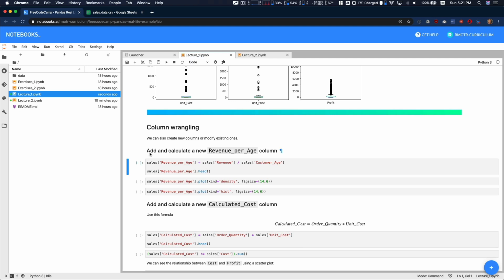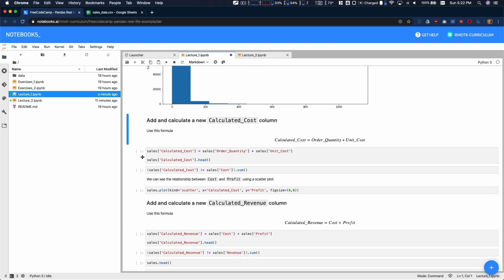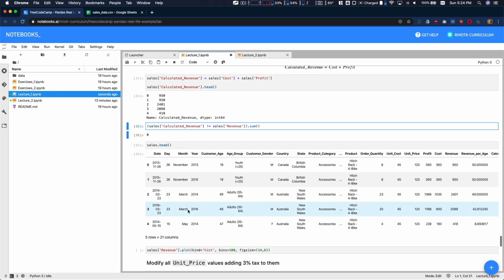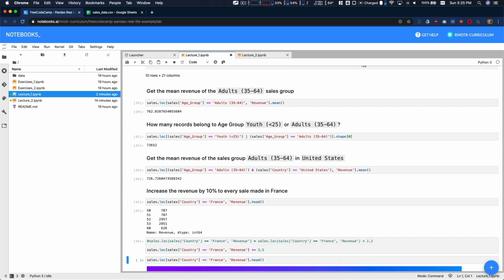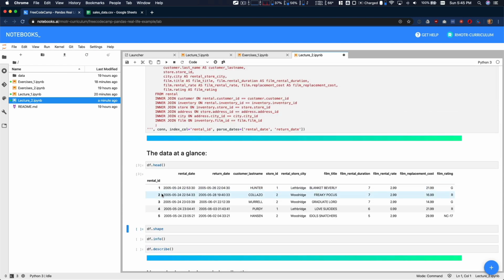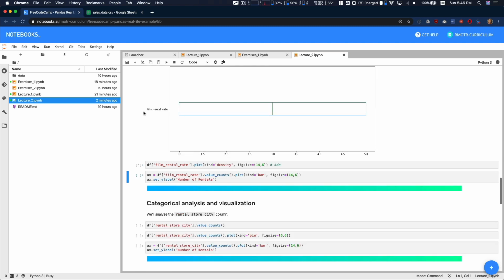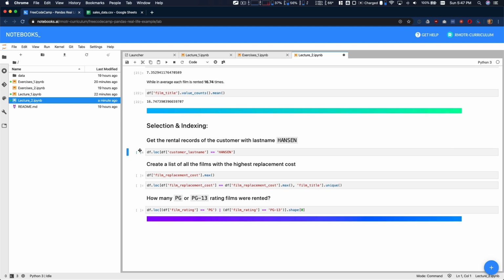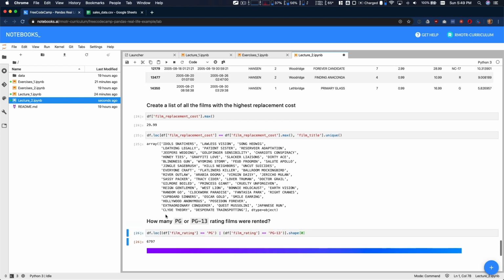Data Analysis Example B - Data Analysis with Python